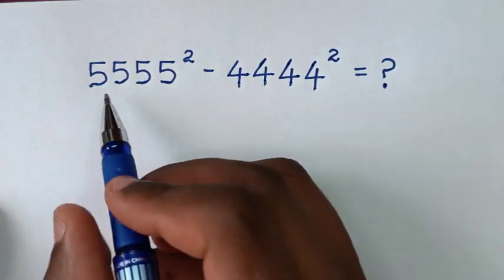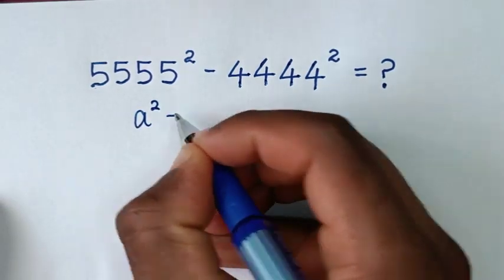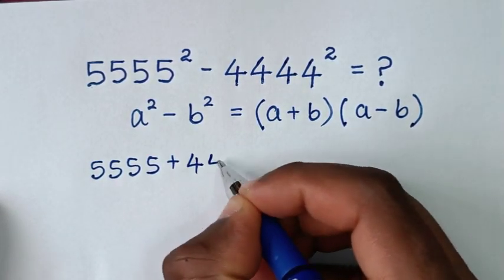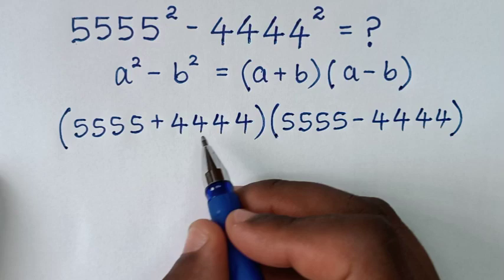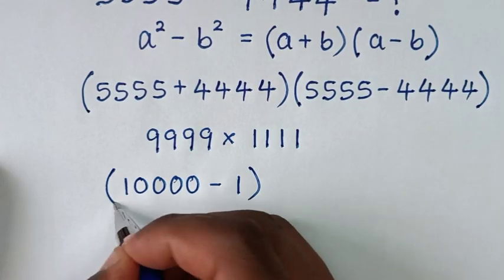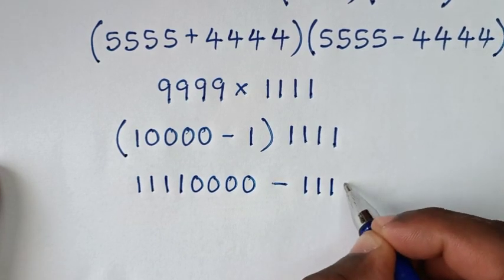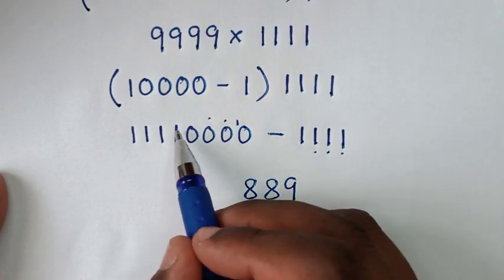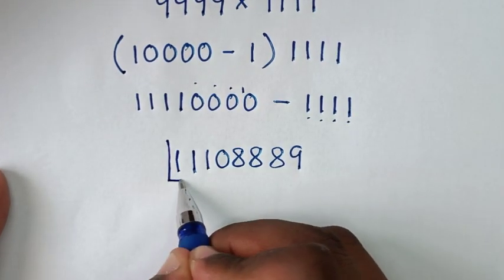A Nice Math Problem.